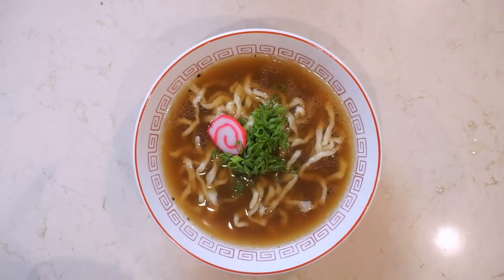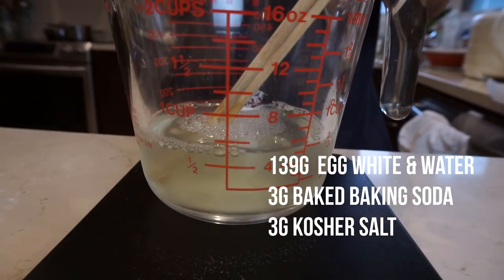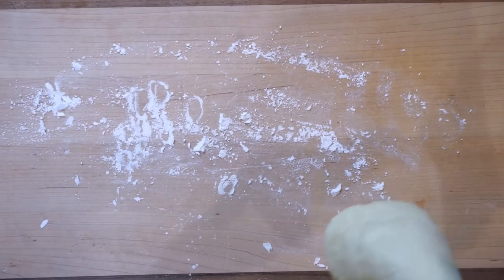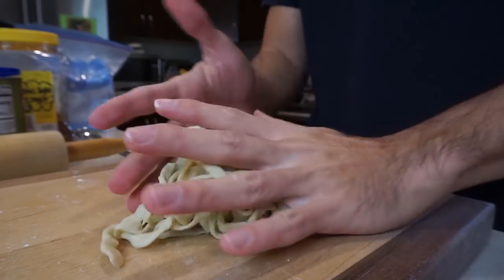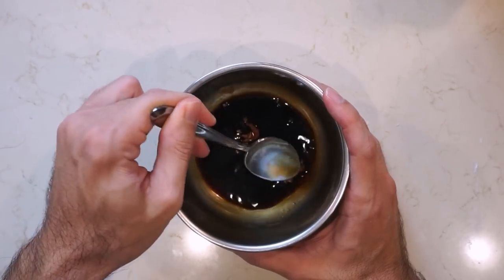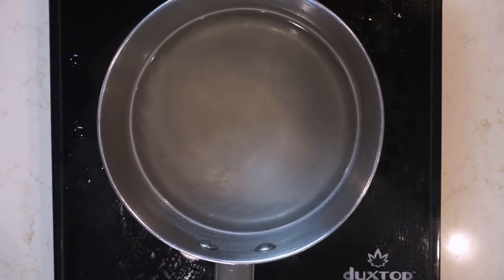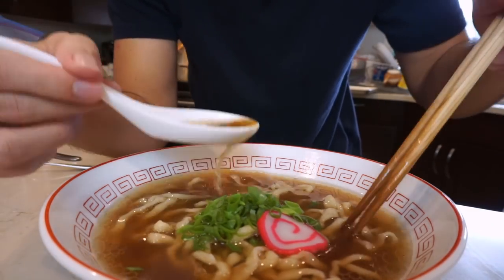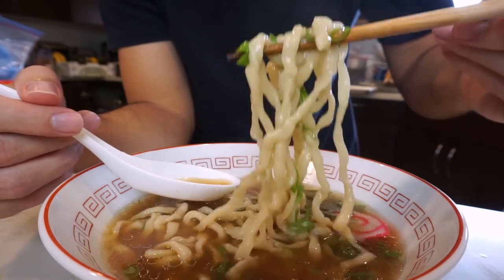Easy Lockdown Anchovy Ramen Recipe (No Special Ingredients)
It’s been challenging trying to film during the lockdown. I haven’t been able to go shopping and my kid is home all day, but I took this as an opportunity to sharpen some skills. I wanted to see what I could make with things that I already had in my house. I added an extra layer of challenge by not allowing myself to use any specialized Japanese ingredients (outside of soy sauce) or special equipment to make ramen. The result was a lockdown Anchovy shoyu ramen that came out better than I expected. Not the best bowl of ramen I’ve ever made, but definitely not the worst. I’d love to see what you guys are able to do with ingredients you have around your home.

 Of course, this recipe gets really really easy if you have store-bought noodles, so feel free to use those too and you can whip this up in less than 15 minutes.

46% Hydration Temomi Noodles (Cook these for 10 minutes, I messed up in the video, 5 minutes was way undercooked)
300g flour
139g egg white + Water
3g baked baking soda
3g kosher salt

Raw Anchovy Shoyu Tare:
1 Tbsp Soy Sauce
1/2 tsp Anchovy Paste
1/2 tsp Fish sauce
1/2 tsp Apple Cider Vinegar

Anchovy Negi Oil:
Oil or fat
Anchovy paste
Garlic slices
Green onions

Quick soup
350ml water
1 tsp Chinese or Japanese chicken stock powder